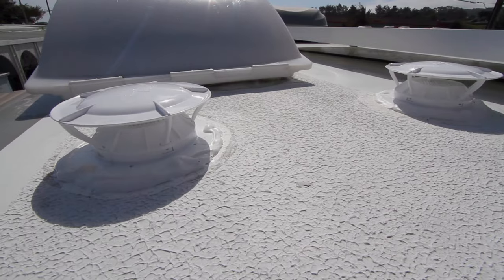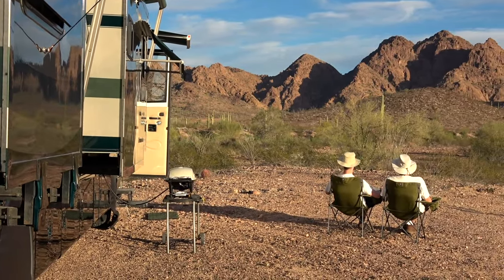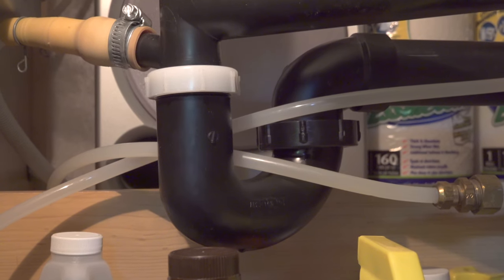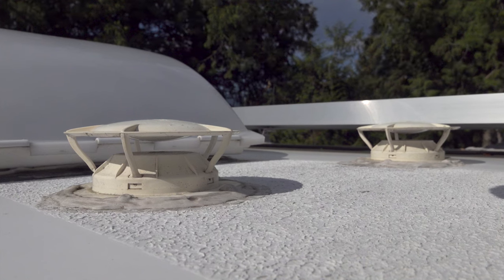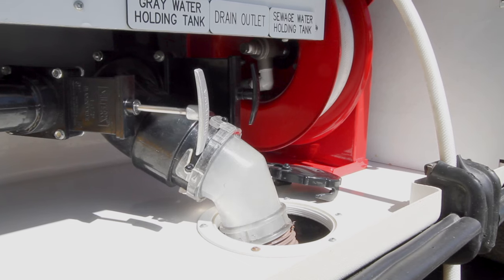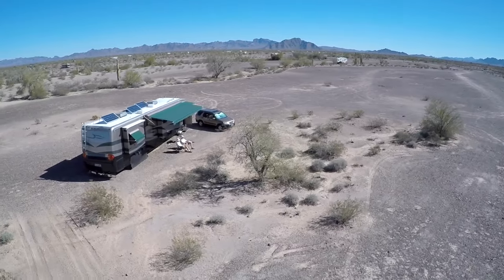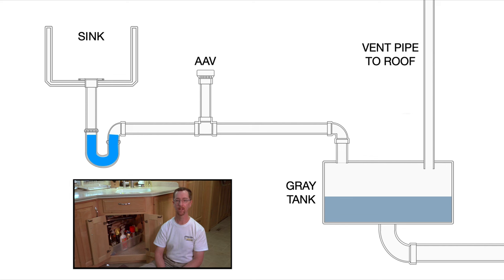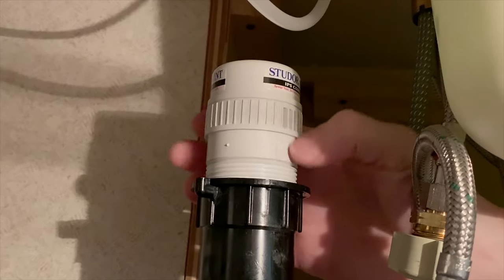RV Holding Tank Odor Control 😵 - Air Admittance Valves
We haven't had RV holding tank odor problems in years, but after a recent two-week boondocking stay, we had a BAD gray water smell. Watch the video to see what the problem was, and how easy it was to fix it.

Studor RediVent
360 Siphon Vent (White)
360 Siphon Vent (Black)
Dicor Self-Leveling Lap Sealant – White
Teflon Plumbers Tape